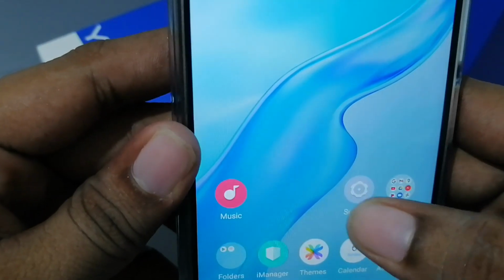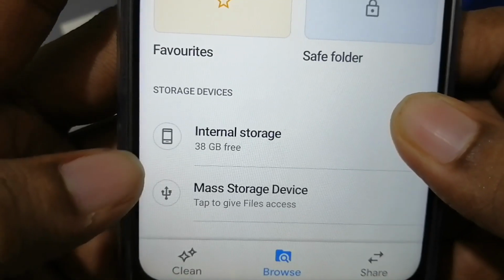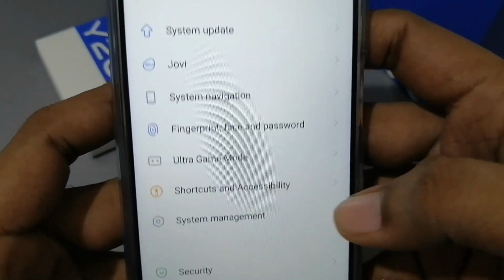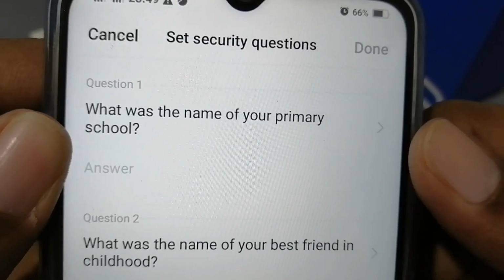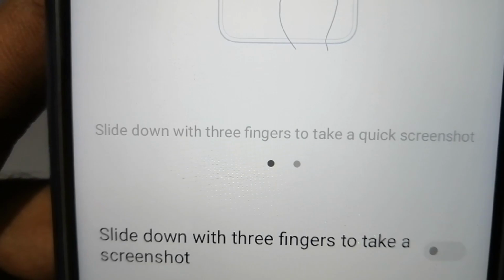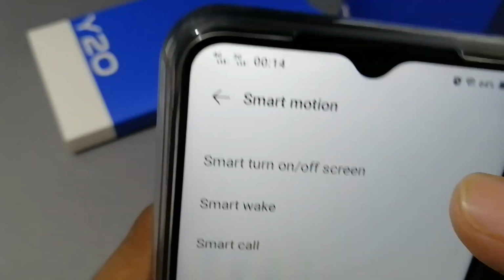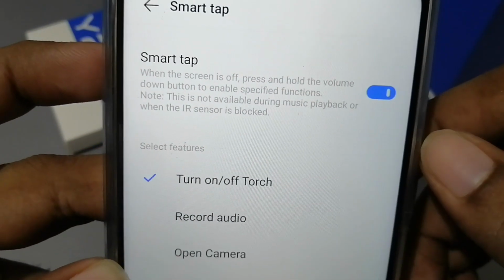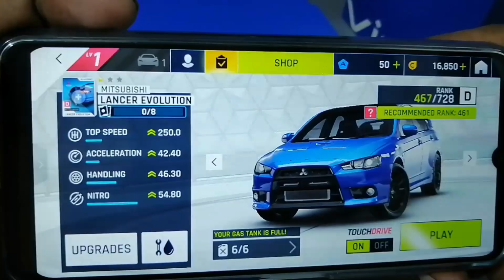Vivo Y20 Tips & Tricks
HELLO WELCOME GUYS. This is MyCpuTech

 After watching this video you will get to know AWESOME tips & tricks about vivo y20 smart phone.

list of tips and tricks.
1) How to get Battery percentage shown on screen.
2) OTG Support.
3) App Clone | Dual App.
4) Gesture Navigation.
5) App Lock.
6) 3-finger screenshot.
7) Split Screen.
8) Smart motion.
9) Smart tap.
10) Dark mode.
11) Bedtime mode.
12) Ultra Game Mode